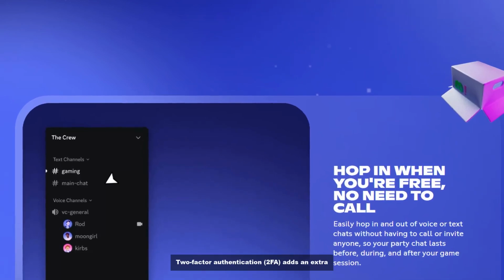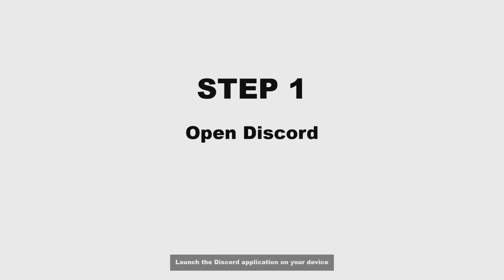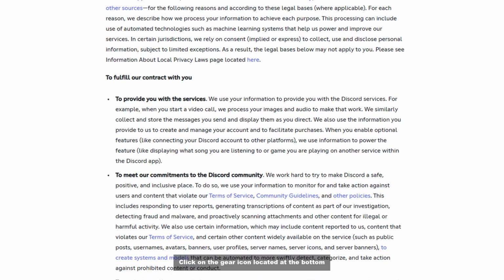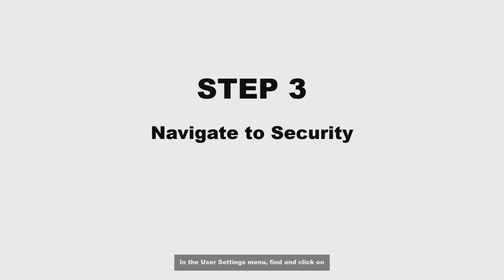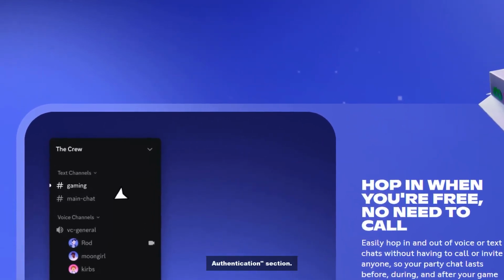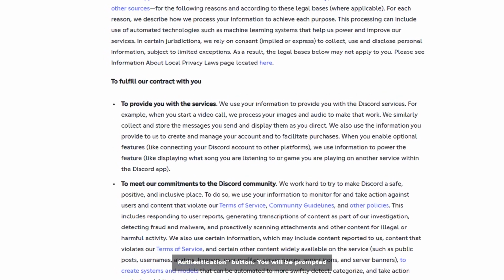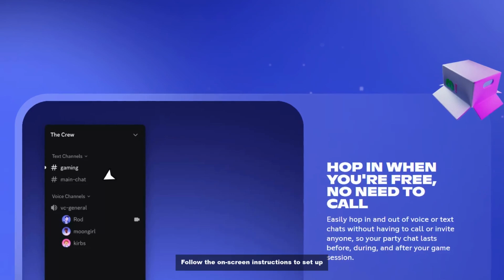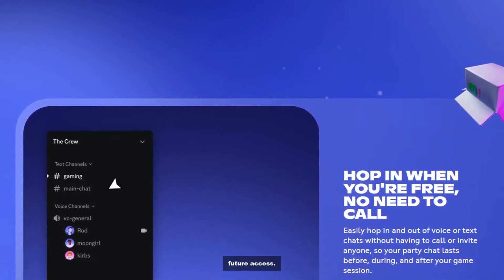How To Turn On Two Factor Authentication For Discord 2026 (QUICK FIX)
In this video, we will show you how to turn on two factor authentication for Discord 2026 (QUICK FIX). Protect your account with this essential security feature and learn the steps to enable it easily.